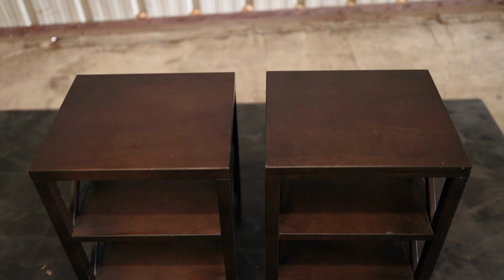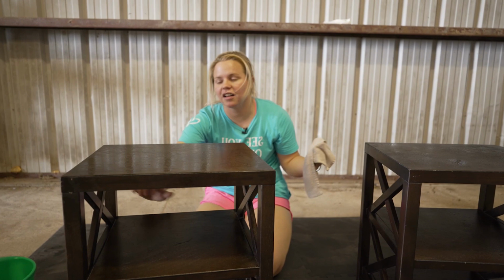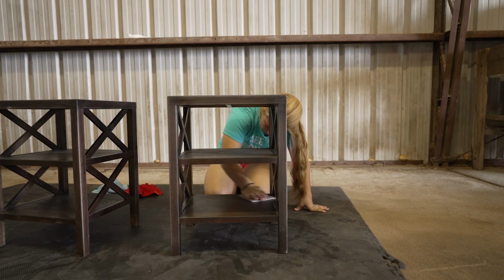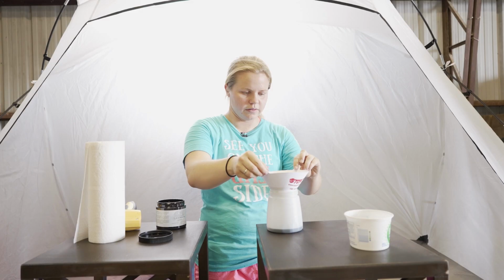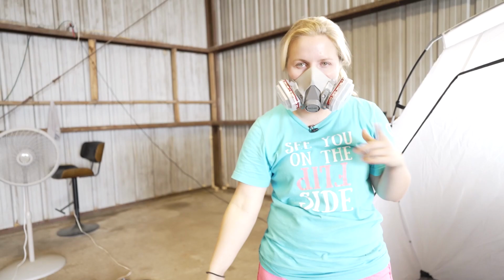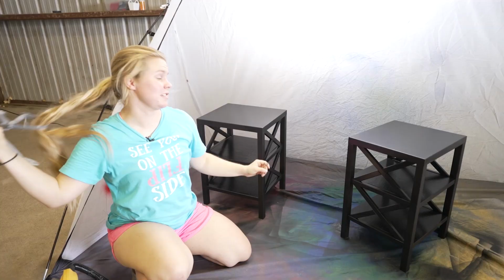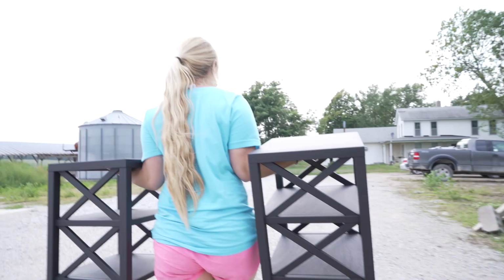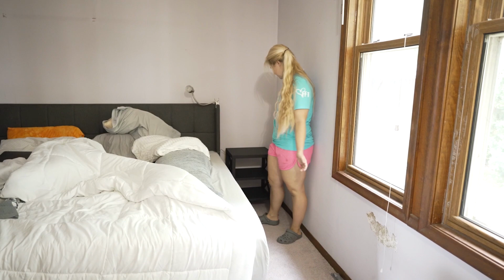How To Spray Silk Mineral Paint For A Super Smooth Finish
In this tutorial, @FurnitureFlippingTeacher is going to teach you how to spray Silk Mineral Paint for a super smooth finish. This spray paint is perfect for adding a touch of elegance to any space, and it's easy to use!

So if you're looking for a way to update your home without spending a fortune, then you need to check out this how-to video on how to spray Silk Mineral Paint for a super smooth finish. It'll make your home look beautiful and elegant in no time!